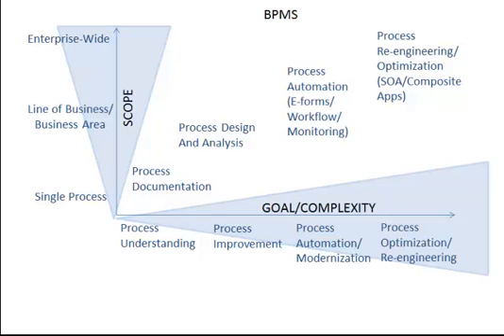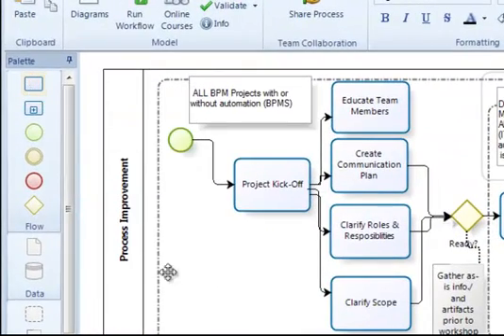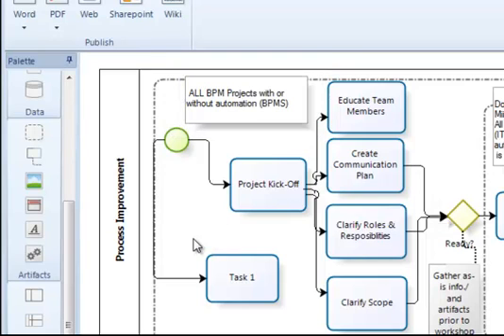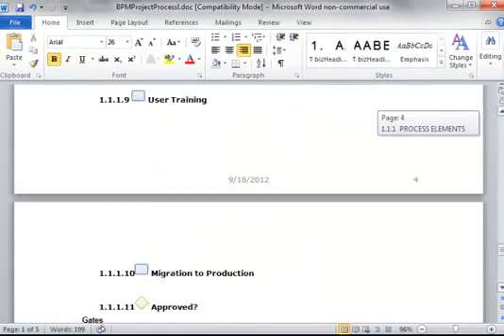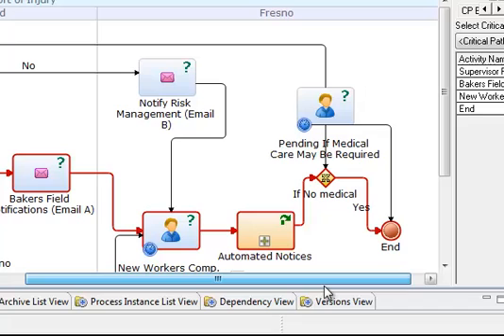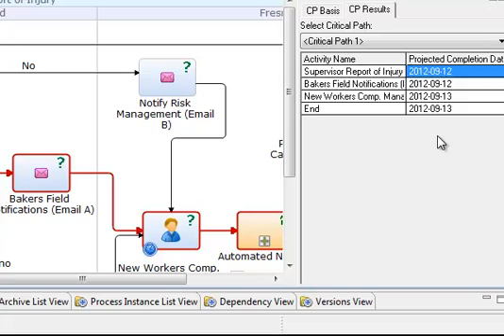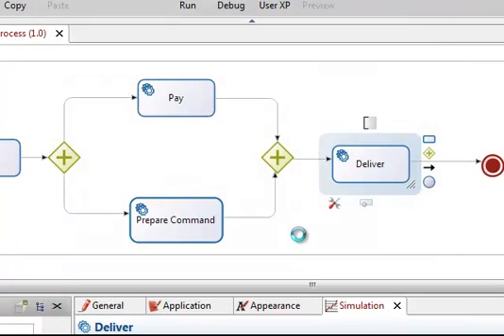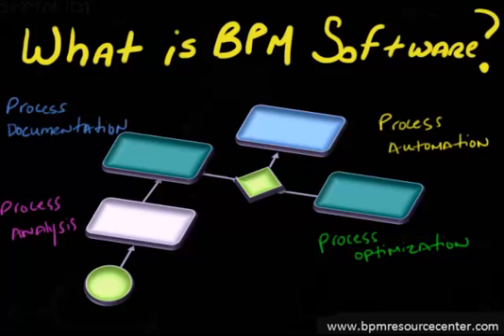Process Management Software in action. What is BPMS? Part 1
This video demonstrates the spectrum of process management tools from process documentation, process analysis, process simulation and process automation and management. BPA tools to complete BPMS systems.